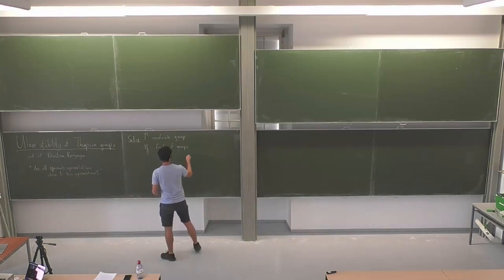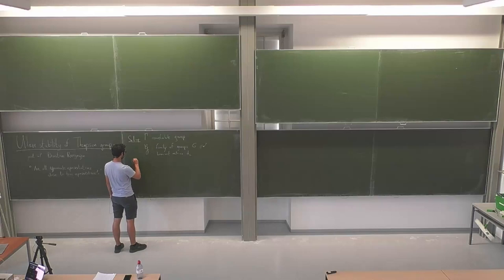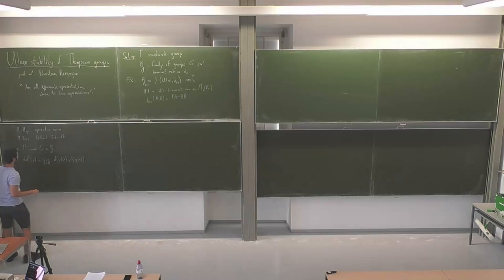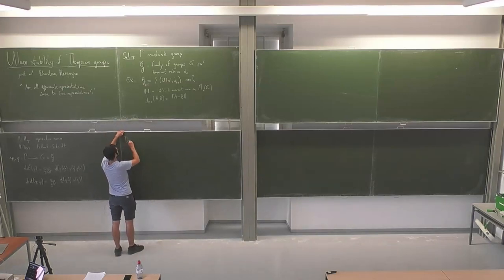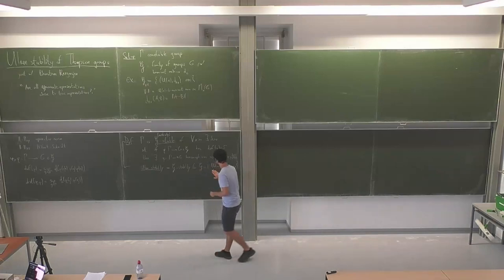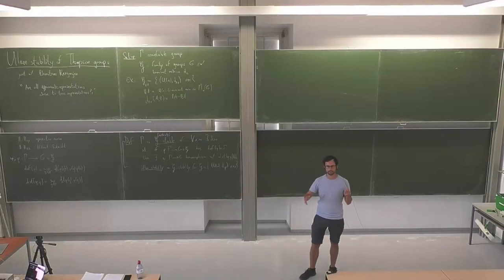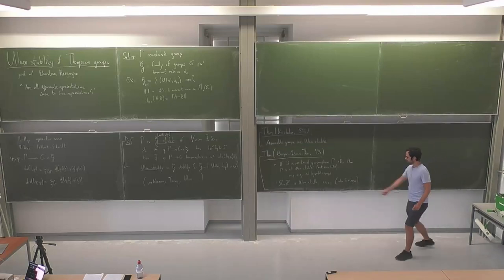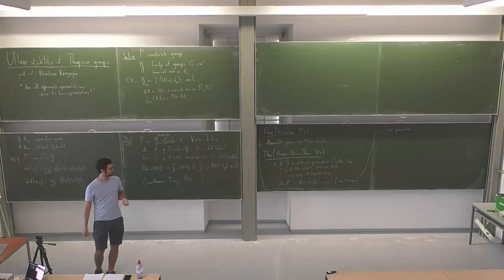Franceso Fournier-Facio - Ulam stability of Thompson groups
This talk was part of the Workshop on "Geometric and Asymptotic Group Theory with Applications 2023 - Groups and Dynamics" held at the ESI July 17 — 21, 2023.

Ulam stability is a rigidity property for discrete groups that can be informally stated as: all approximate (finite-dimensional unitary) representations are just small perturbations of true representations. Glebsky-Lubotzky-Monod-Rangarajan recently proved Ulam stability of (almost) all lattices in higher rank Lie groups. Their proof introduces a new cohomology theory, called asymptotic cohomology, which can be seen as a nonstandard-analytic version of bounded cohomology. I will give a brief informal introduction to asymptotic cohomology, and explain how it can also be used to prove Ulam stability of Thompson's groups F, T and V. This is joint work with Bharatram Rangarajan.